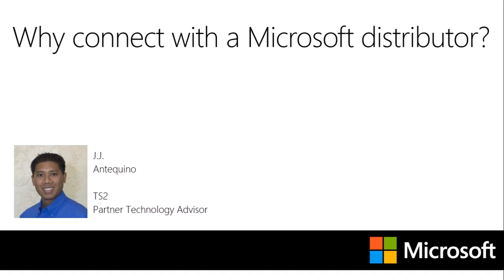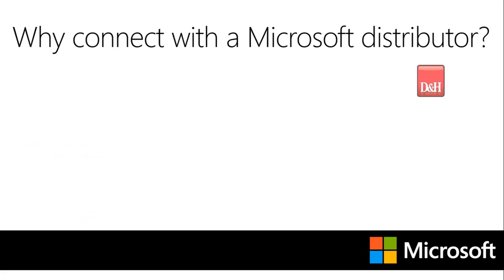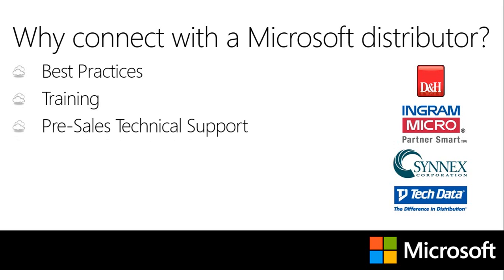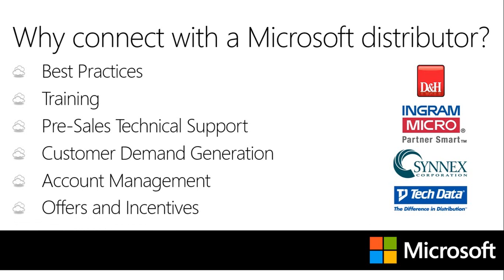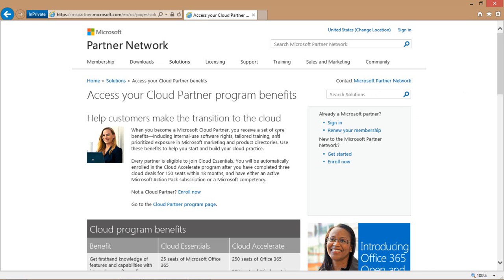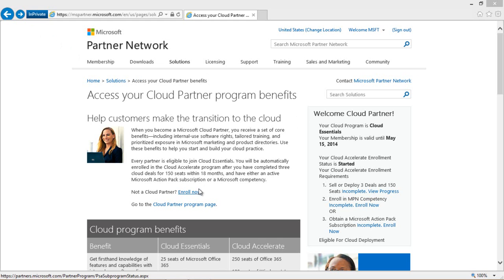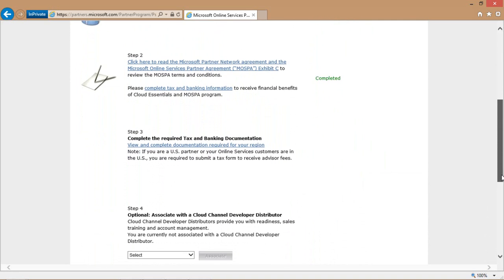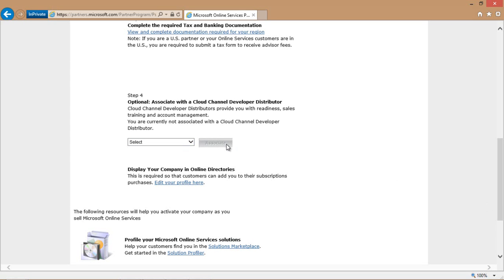Why Connect with a Microsoft Distributor for your Cloud Business?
Take a couple of minutes to learn some of the valuable ways a Microsoft Distributor can help you build and grow your Cloud Business.

We also demo the simple steps it takes to connect with a Microsoft Distributor as a Cloud Essentials or Cloud Accelerate Partner.